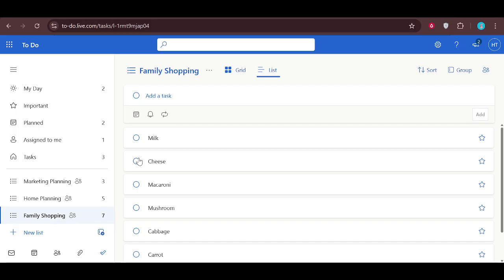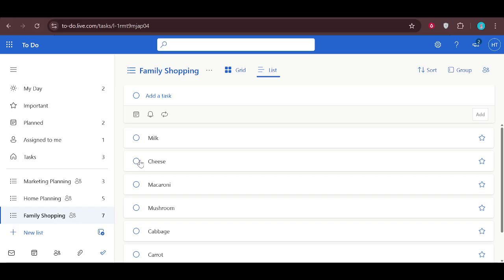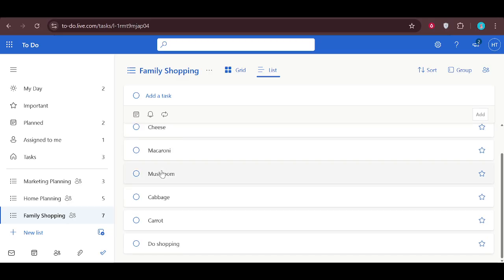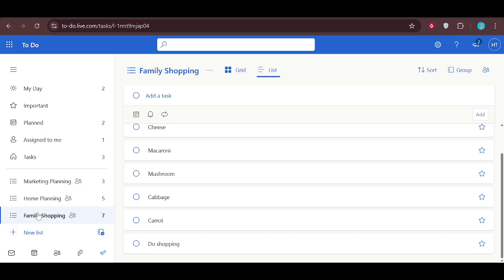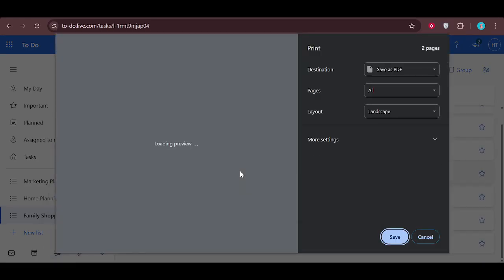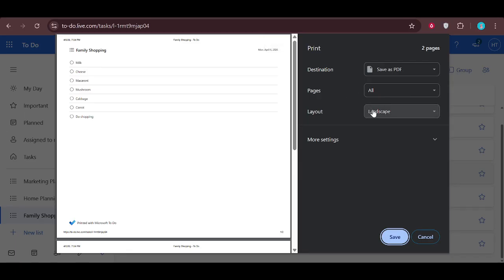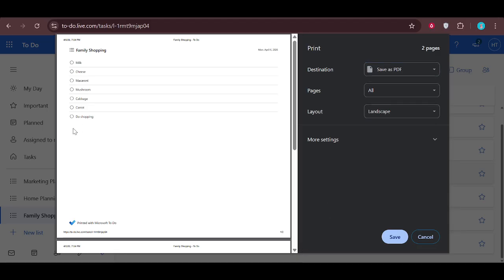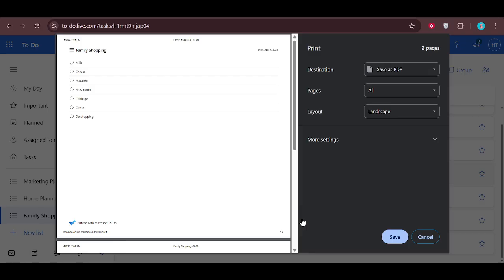How To Print Microsoft To Do List (Step by Step Guide)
In this comprehensive tutorial, we will guide you through the steps necessary to print your Microsoft To Do list efficiently. Whether you need a physical copy for organizational purposes or to share your tasks with others, this video covers all the essential methods and features you need to know.

By the end of this video, you’ll have a complete understanding of how to convert your digital task lists into printable formats. Make sure to watch till the end so you don’t miss any valuable insights that could enhance your productivity with Microsoft To Do.